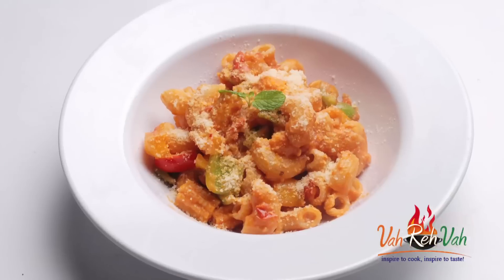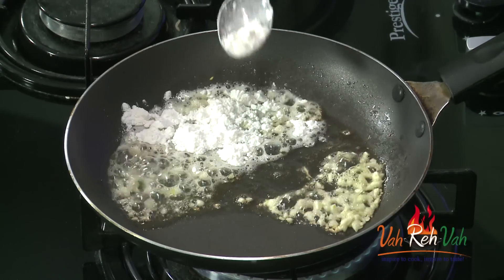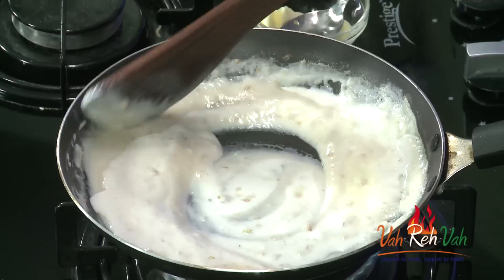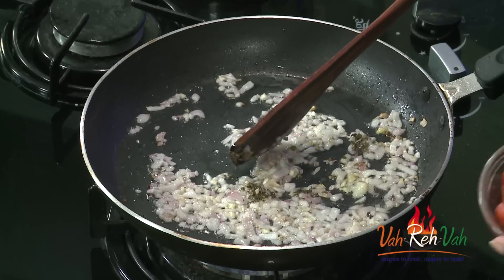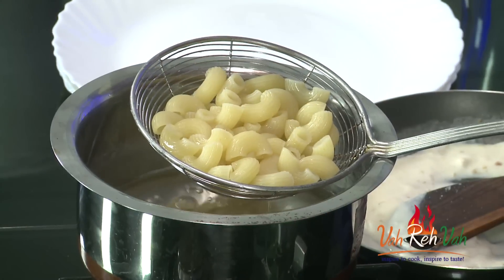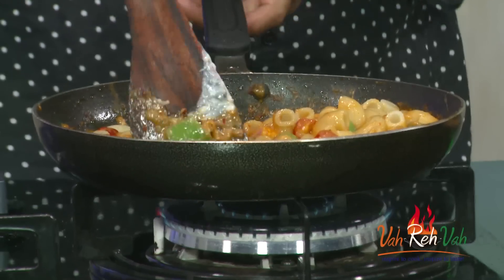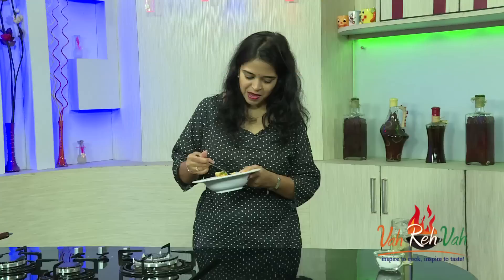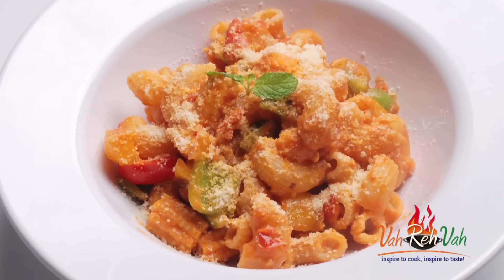MIXED SAUCE PASTA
Mixed pasta is an Italian style mixed pasta recipe cooked in a savory tomato based sauce. The boiled colorful and differently shaped pasta tossed with sauces.

INGREDIENTS:

Pasta    1 cup
Butter(cube)     2 nos
Garlic(finely chopped)       1 tsp
All purpose flour   1 tsp
Onion(finely chopped)     1 cup
Mixed herbs      ¼ tsp
Tomatoes(chopped)  1 cup
Tomato puree        ½ cup
Red chilly flakes     ½ tsp
White pepper powder       ½ tsp
Yellow bell pepper(diced)     ½ cup
Cherry tomatoes   ½ cup
Green pepper(diced)        ½ cup
Baby corn   ½ cup
parmesan cheese      1 tbs
Mint leaves 1 nos

METHOD:

1. Boil water with little salt in a bowl add pasta cook it,  but it should be over cooked.

2. Heat butter in a pan, add garlic, all-purpose flour and keep mixing it.

3. Remove from the flame, add milk and keep mixing it.

4. Place it on flame, add salt, white pepper powder and mix it.

5. Once it forms a thick mixture add fresh cream and keep mixing it.

6. Heat butter with little oil, add garlic, onion, salt and saute it for 1 min on high flame.

7. Add mixed herbs, tomatoes, tomato puree, red chilly flakes, white pepper powder, yellow bell pepper, cherry tomatoes, green pepper, baby corn and saute it.

8. Add boiled pasta and mix nicely so it it is coated with mixed sauce.

9. Transfer into pasta bowl and sprinkle parmesan cheese.

10. Now garnish with one mint leaves and serve it.